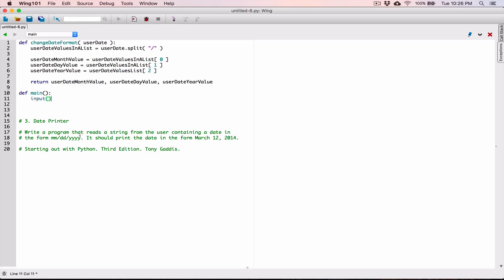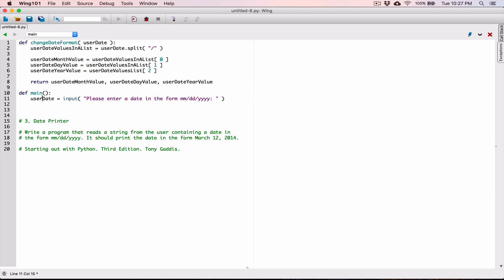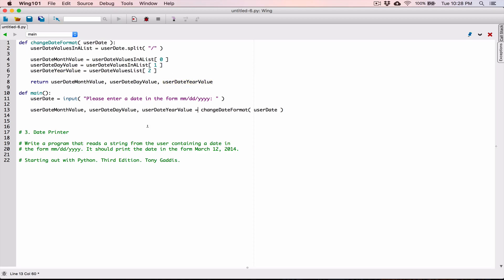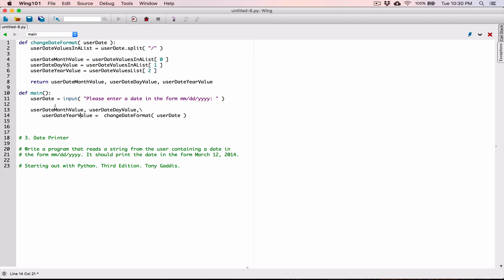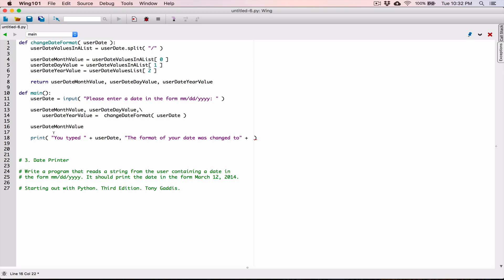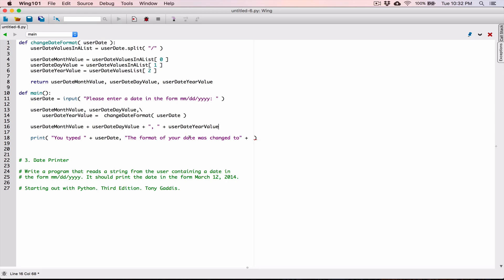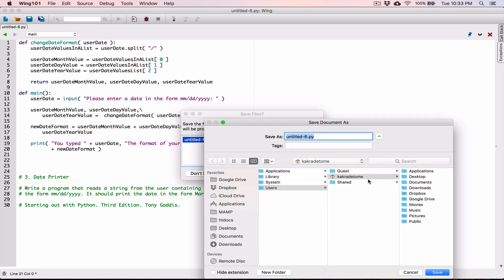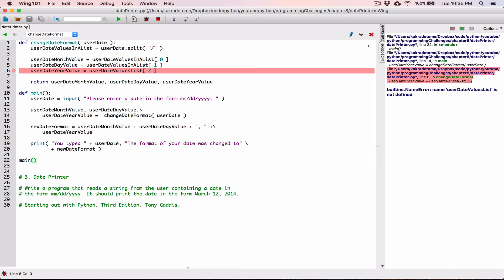8.3. (Part 2) Date Printer - Python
Chapter 7
Programming Challenges

3. Date Printer

Write a program that reads a string from the user containing a date in
the form mm/dd/ yyyy. It should print the date in the form March 12, 2014.

Thanks 😊